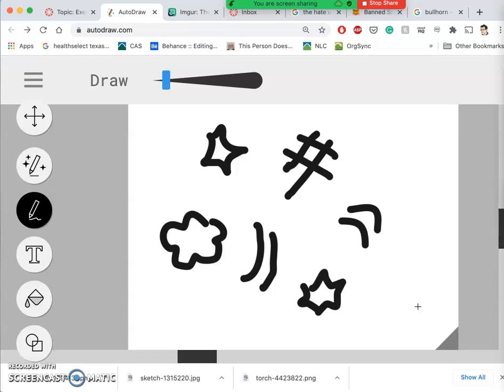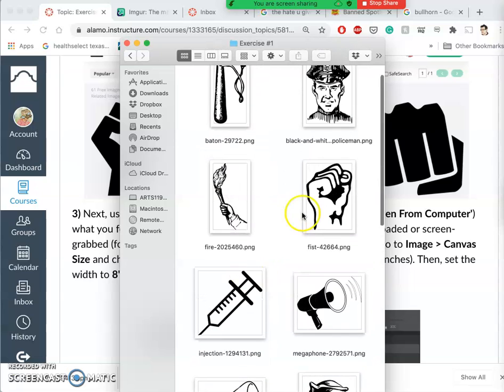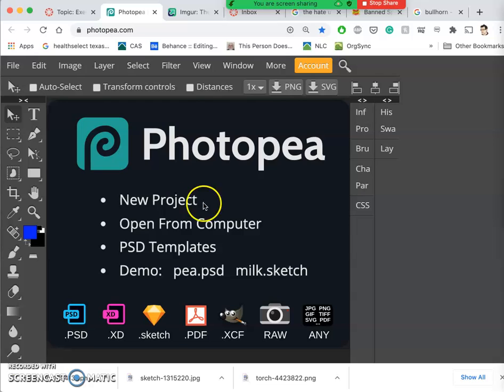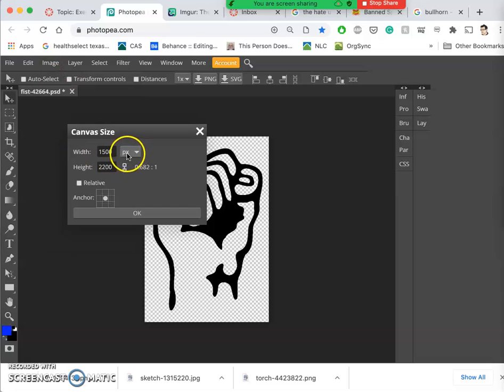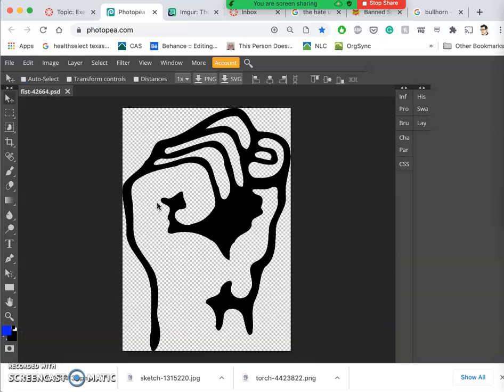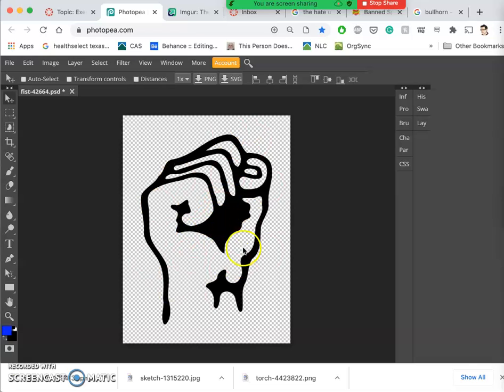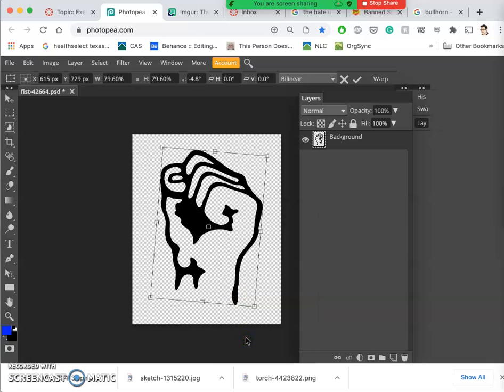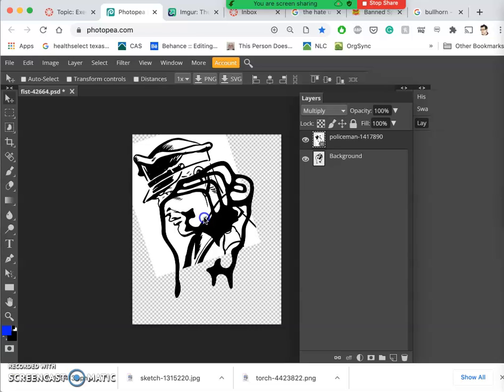3 Using Photopea to Layer Composite Images